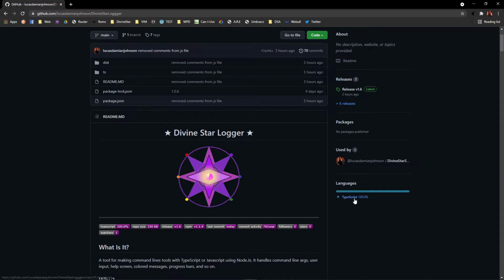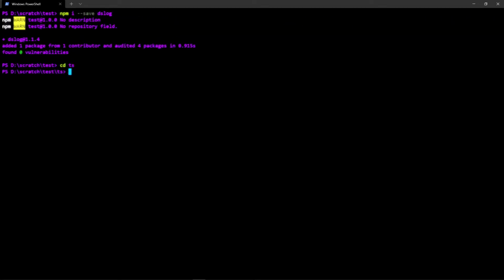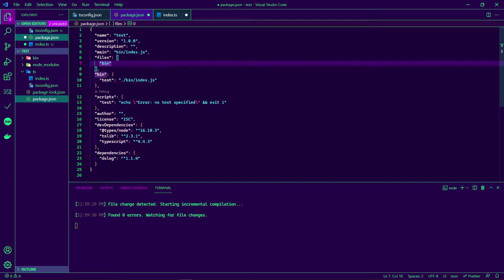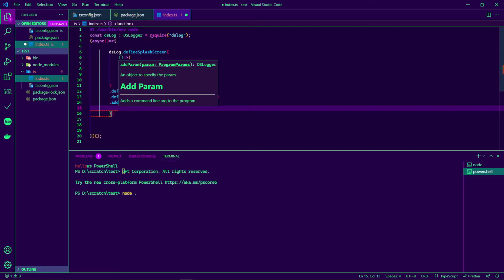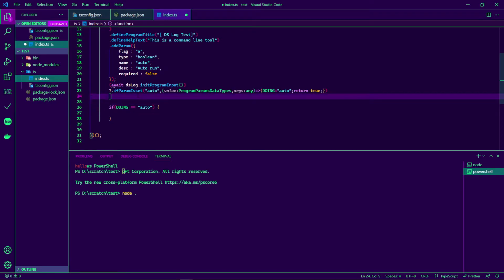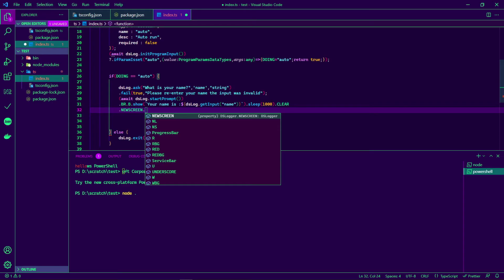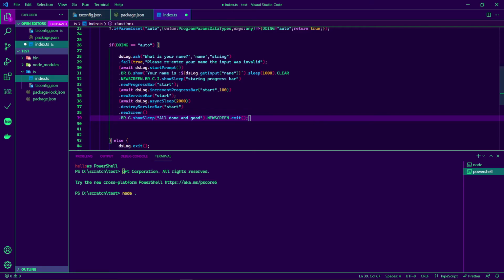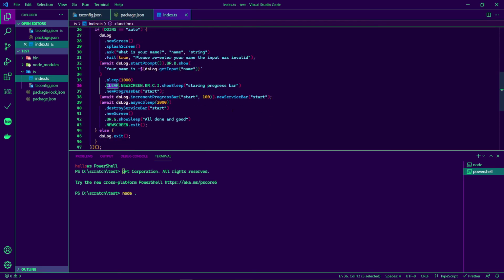Make a Node.Js CLI in 10 minutes with dslog and TypeScript.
Today I want to go over a tool that recently made and published called dslog or Divine Star Logger.
It is a all one package for making a Node.Js CLI in TypeScript and or JavaScript.

I made this because I have several CLI tools that I am developing. I wanted a simple chainable way to build the CLI and to show formatted text to the console. The tool is basically prompt, yargs, and chalk wrapped into package without any dependencies.